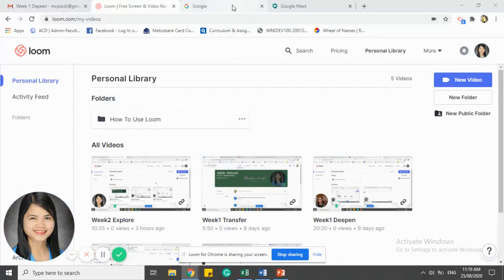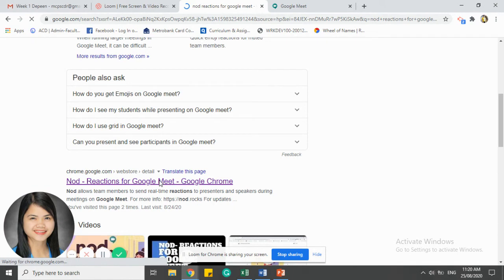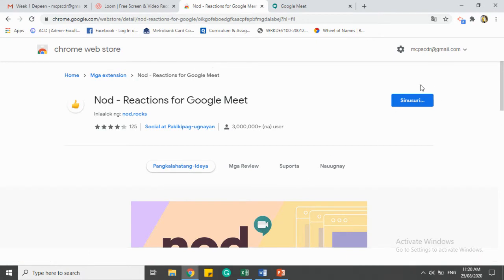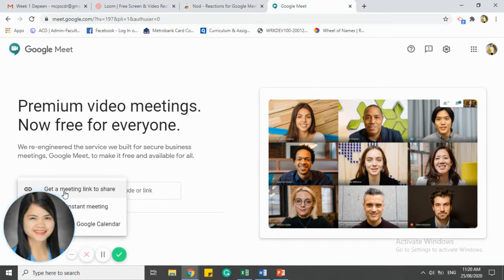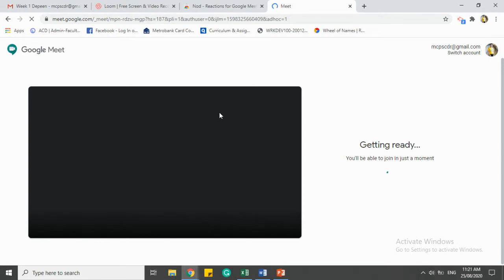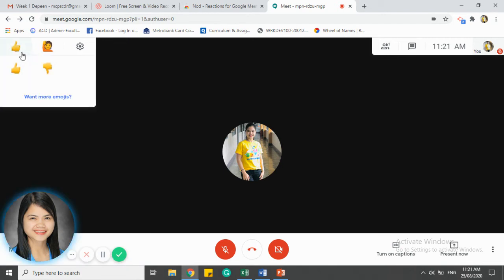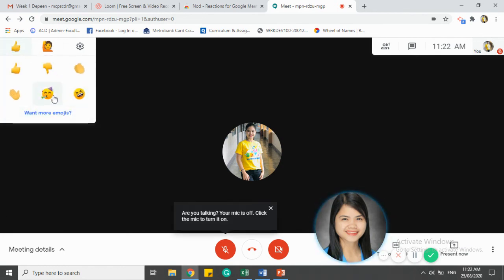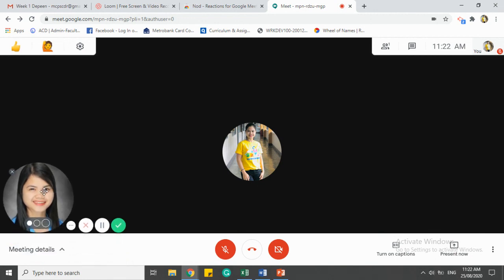HOW TO ADD and USE NOD REACTIONS FOR GOOGLE MEET | TUTORIAL